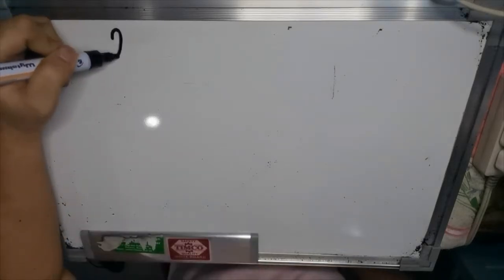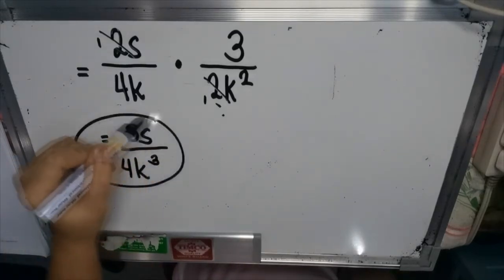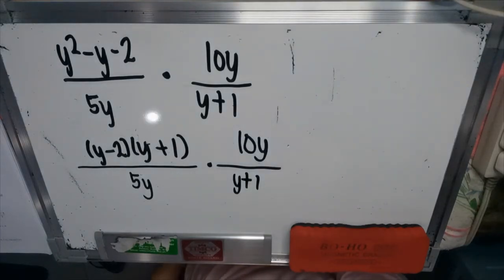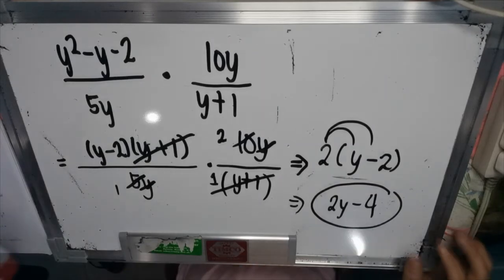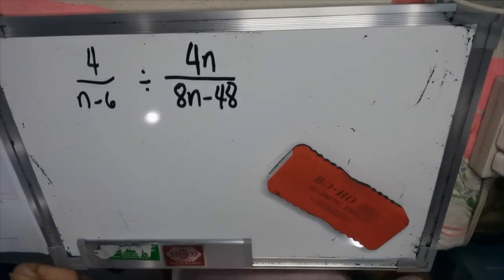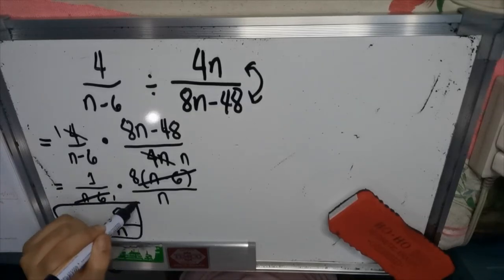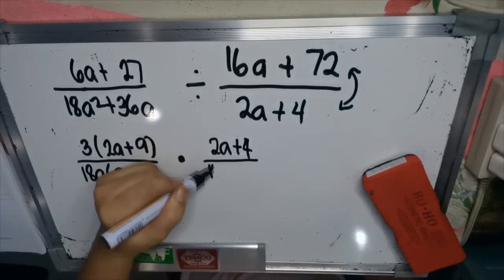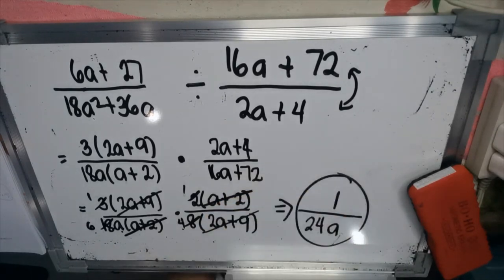MULTIPLICATION & DIVISION OF RATIONAL ALGEBRAIC EXPRESSIONS | PART 2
Here's the part 2 ☺️😘